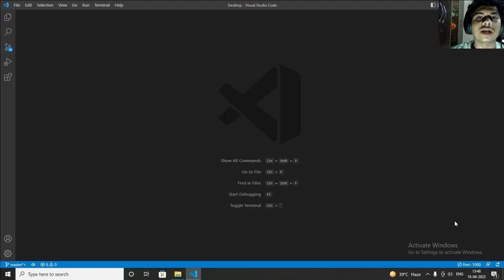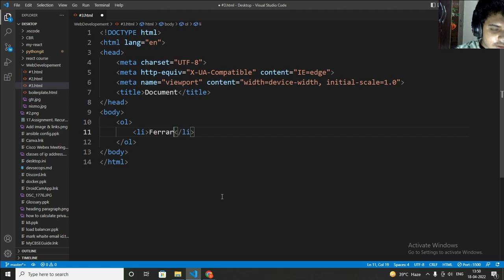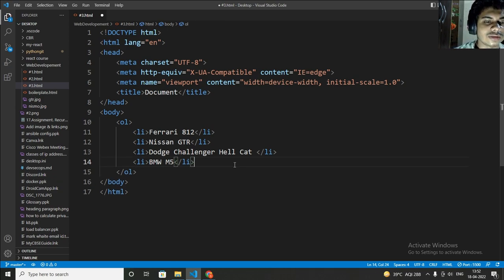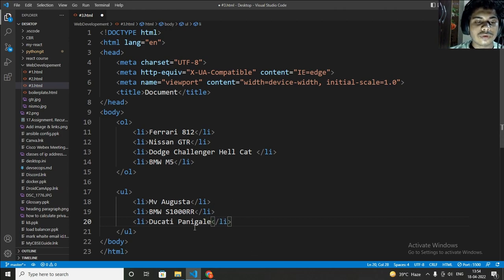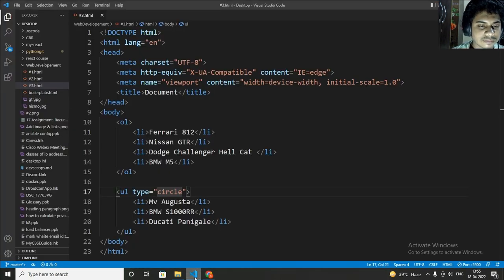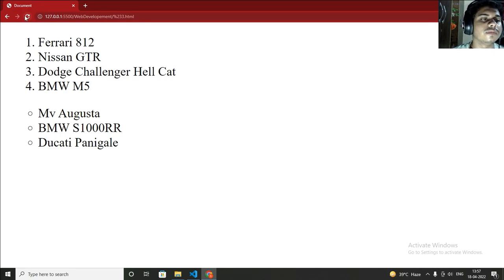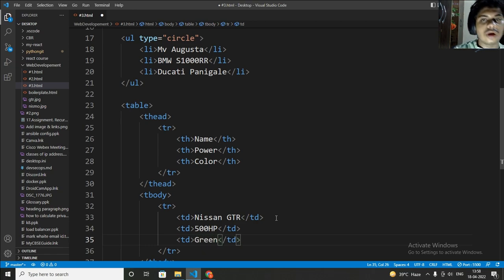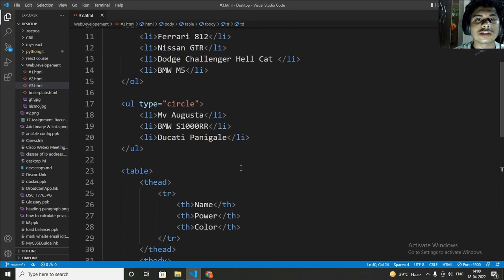HTML #3 | Creating Lists & Table | Web Development.